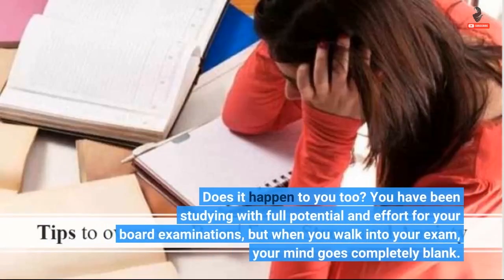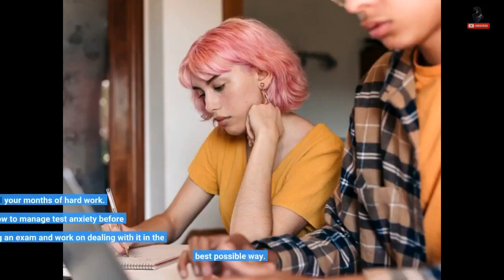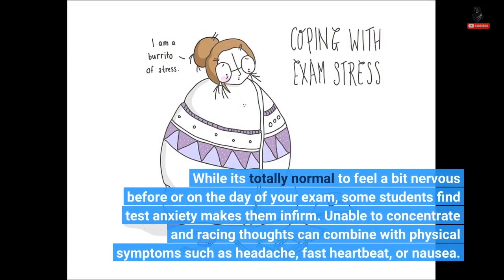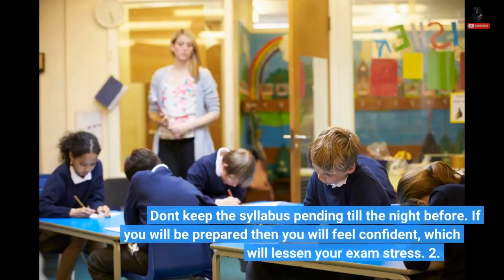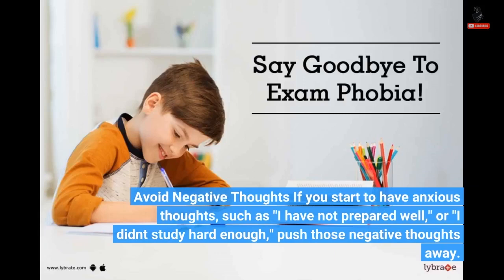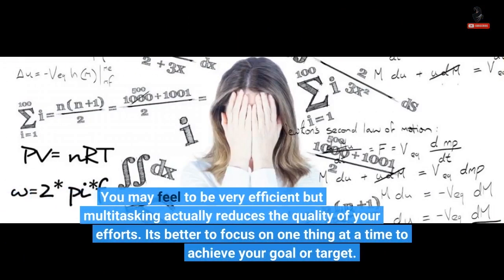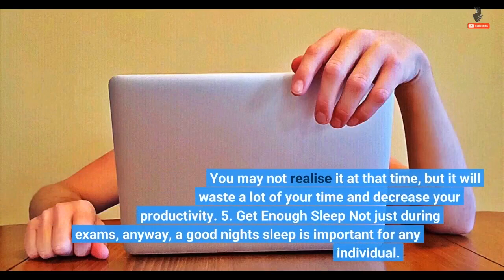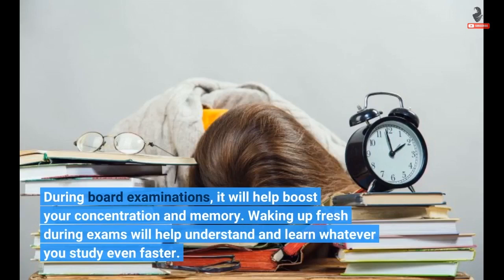Board Exams 2023: How to handle exam stress and test anxiety?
Does it happen to you too? You have been studying with full potential and effort for your board examinations, but when you walk into your exam, your mind goes completely blank. As you sit down to begin your paper, you notice your palms sweating. If you can also relate to these signs of test anxiety and exam stress , your test scores may not reflect your true abilities. This can even derail your months of hard work. It's better you know how to manage test anxiety before and during an exam and work on dealing with it in the best...